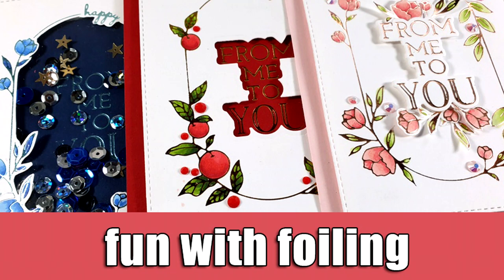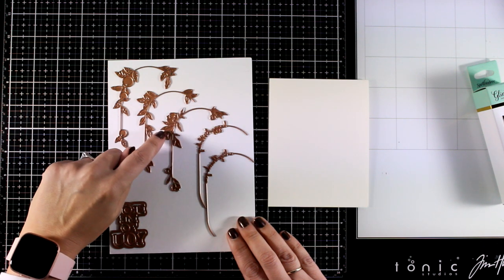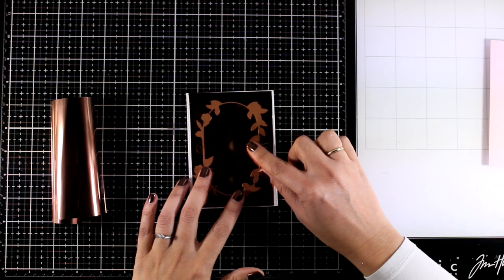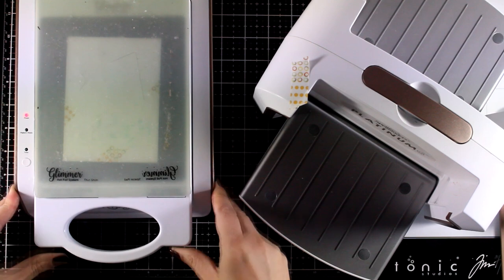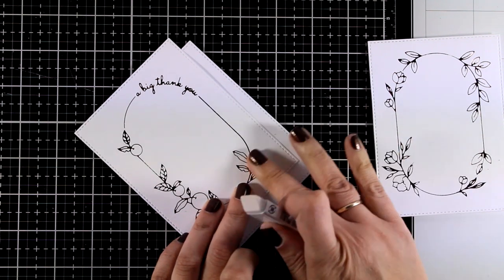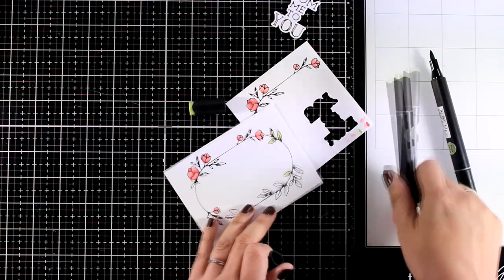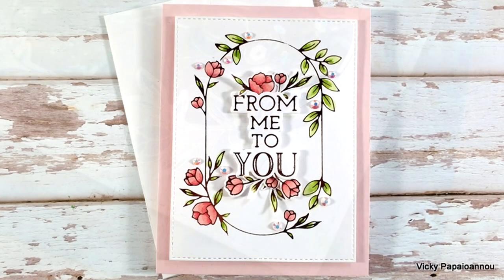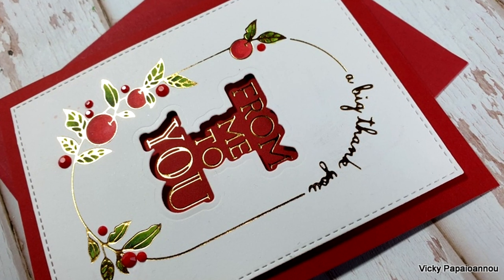fun with foiling | mix and match kit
• Scrapbook Adhesives 0.25 INCH 3D 308 WHITE FOAM Squares Adhesive 01612